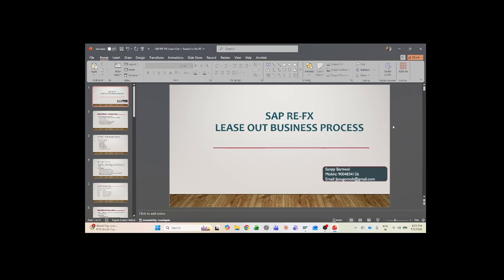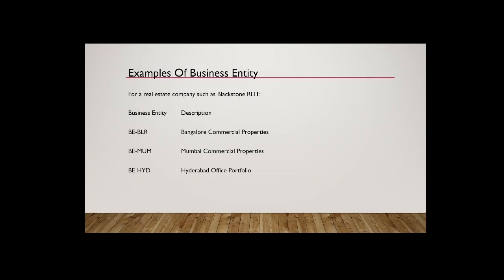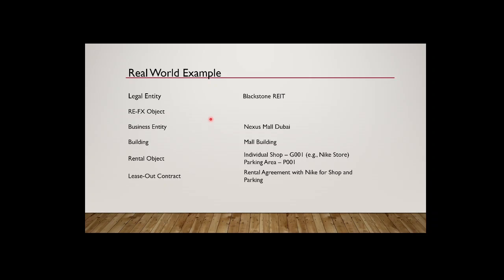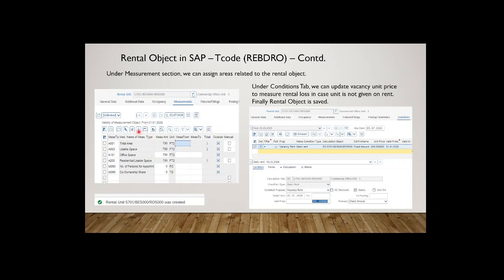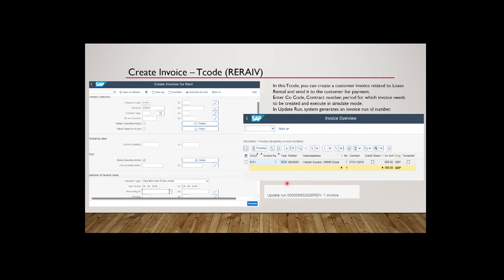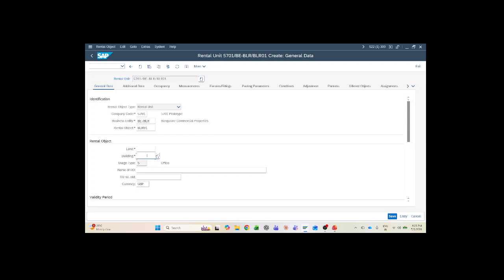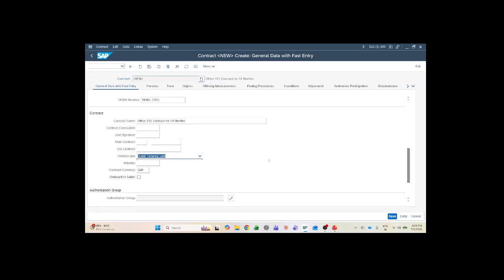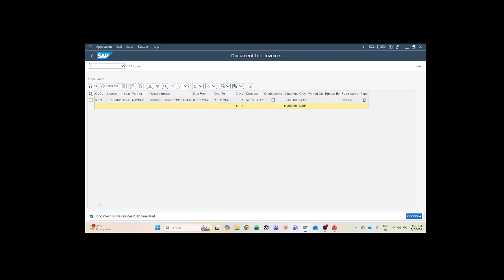Lease Out Solution for Lessor using SAP RE-FX Module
Learn how SAP RE-FX module helps in meeting a lessor requirement to manage commercial, residential properties given on lease. I also talk about country specific legal requirement like for Dubai - Ejari, Dewa, Makani. Also, learn SAP RE-FX flexibility in managing Vacancy and Fixed Deposit related requirements of a business entity